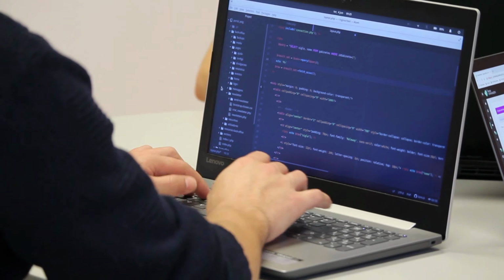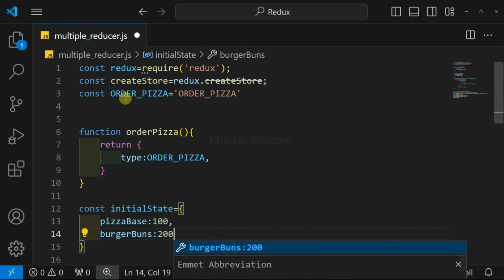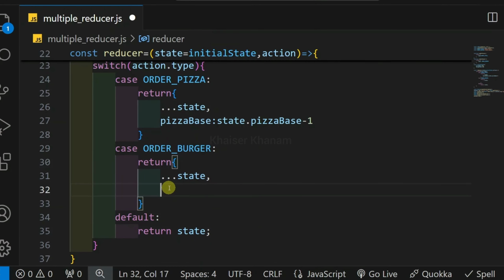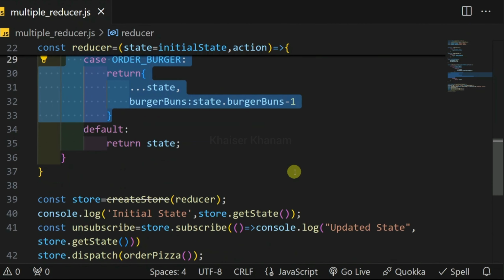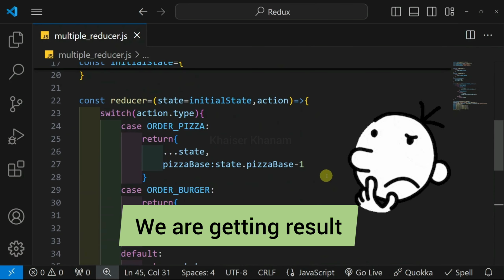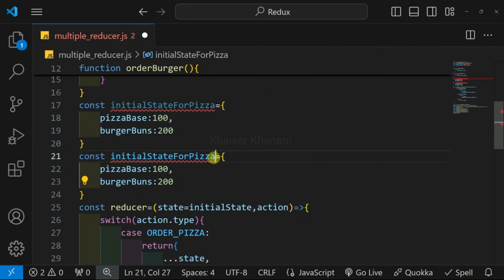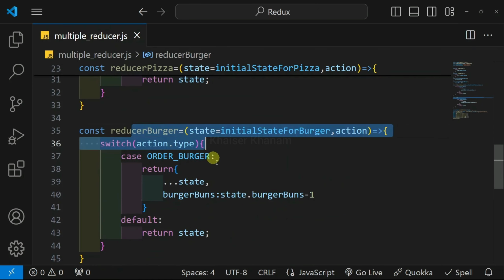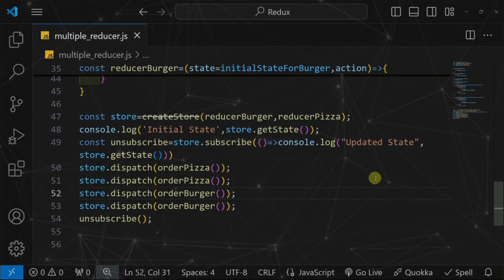Redux Complete Course #15 | Creating Multiple Reducers